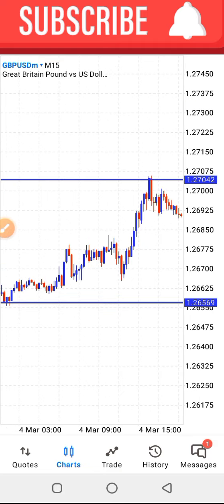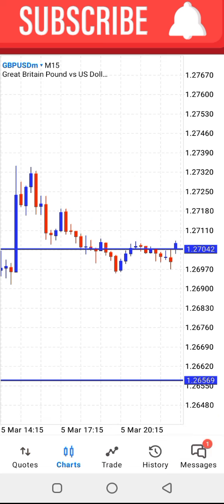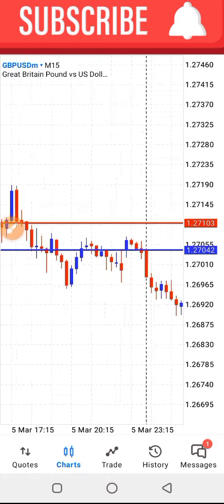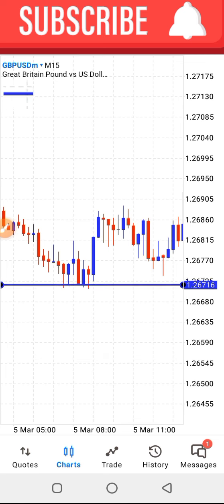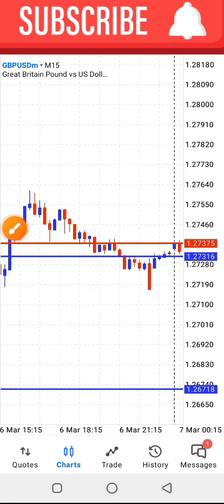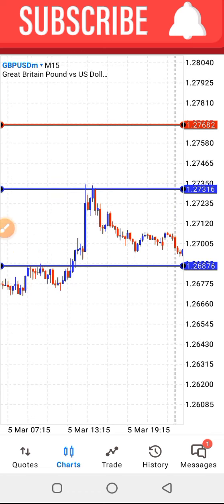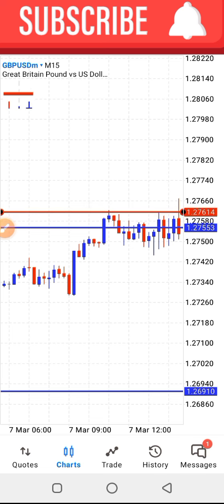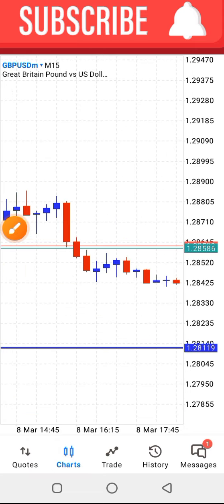Forex Trading Strategy For Beginners (GBPUSD Poverty Killer)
This video explains a forex trading strategy suitable for beginners.

I call it the GBPUSD killer